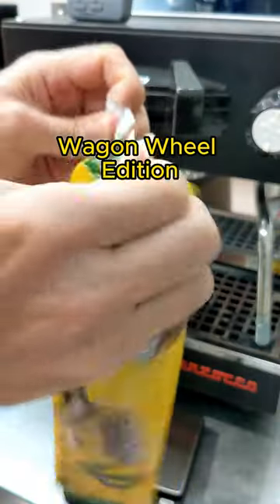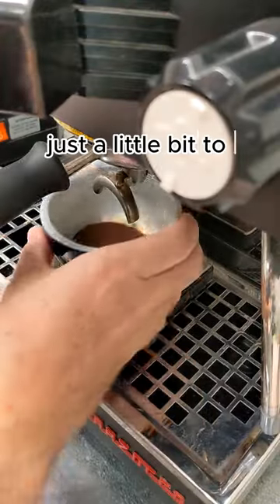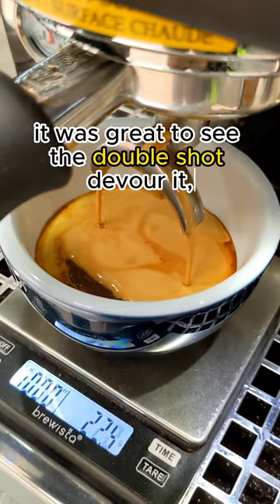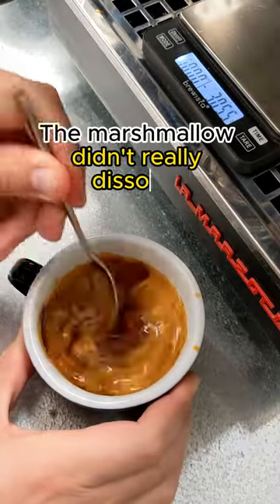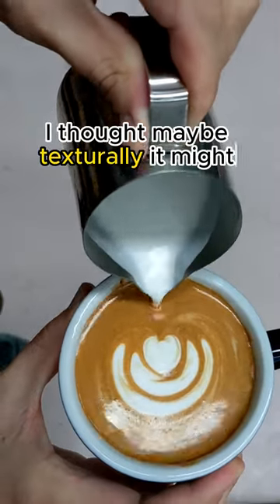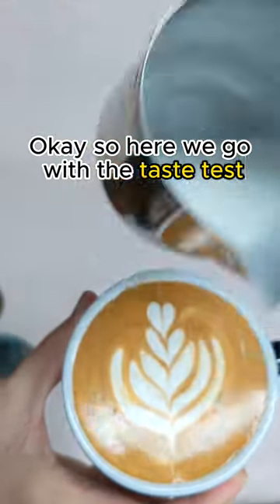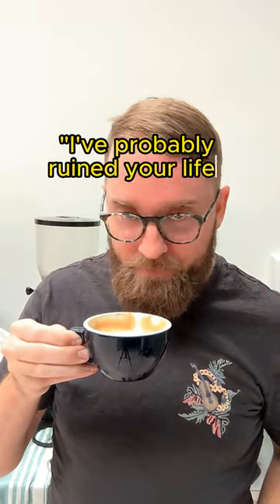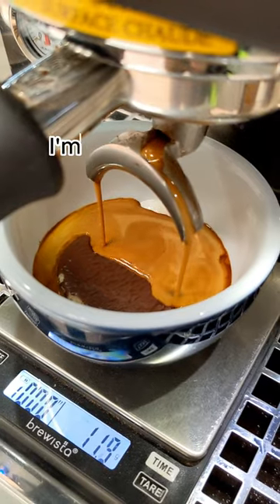WAGON WHEEL MOCHA - WILL IT SPRO?